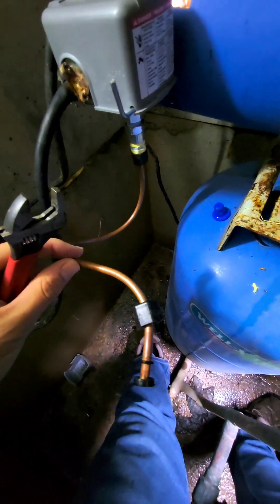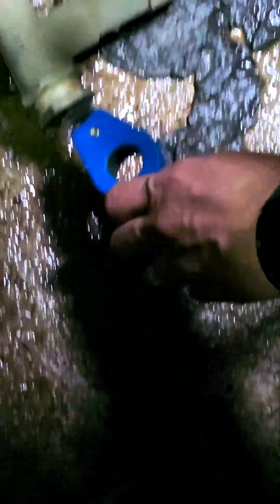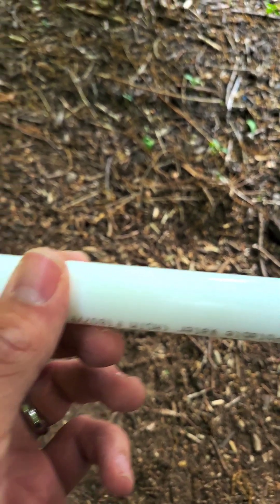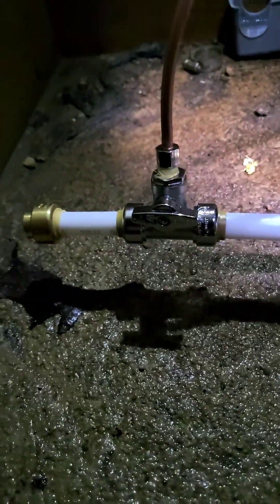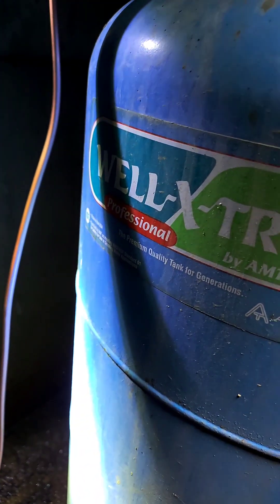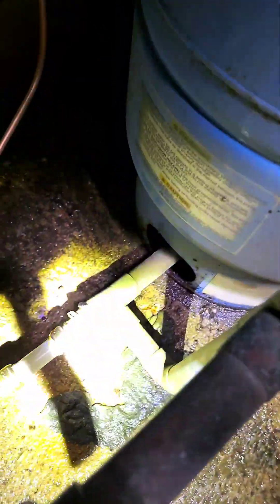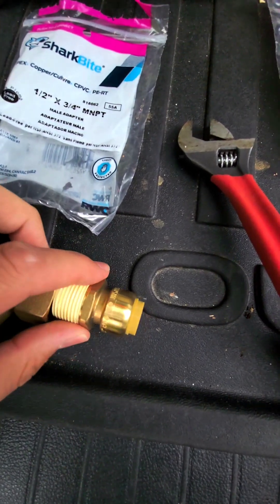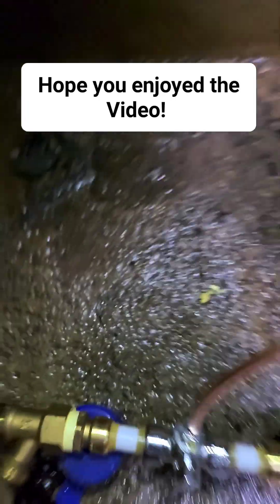Relocating and Plumbing the Sensing Line for a Square D Well Pressure Switch